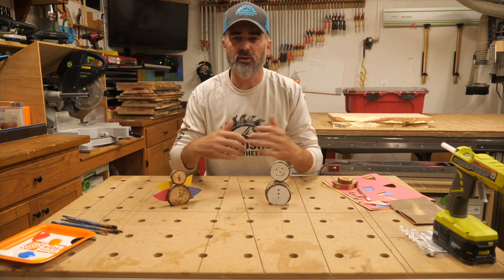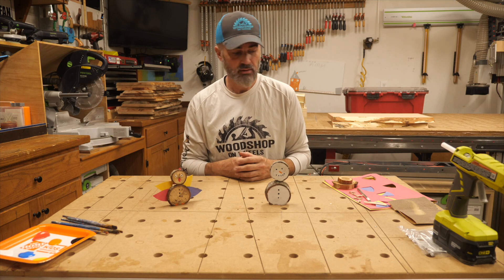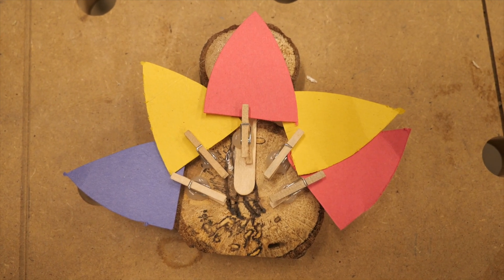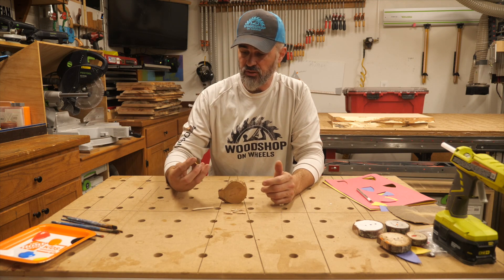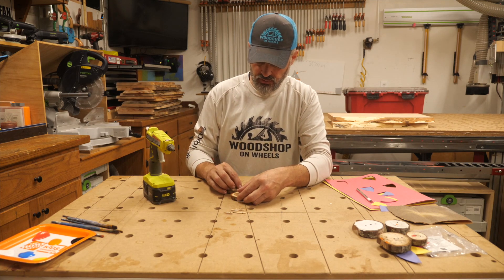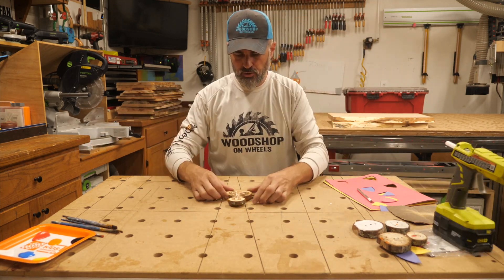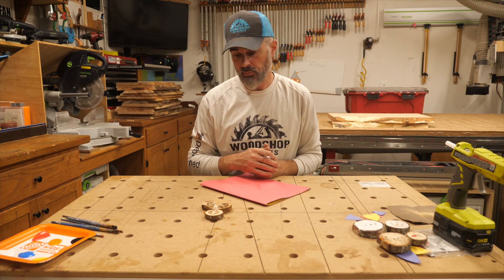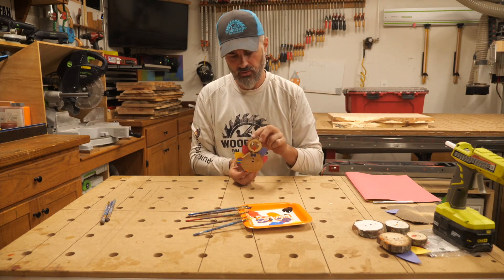Project 38 - Snow Turkey